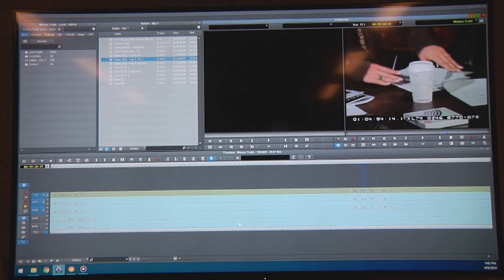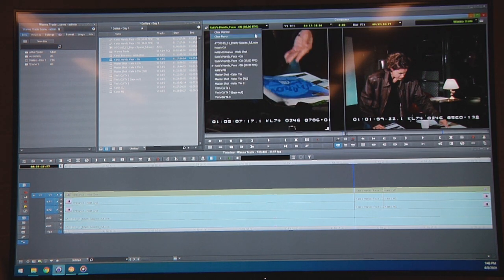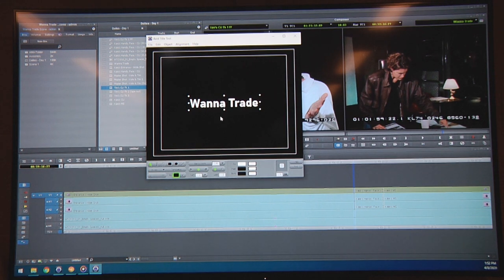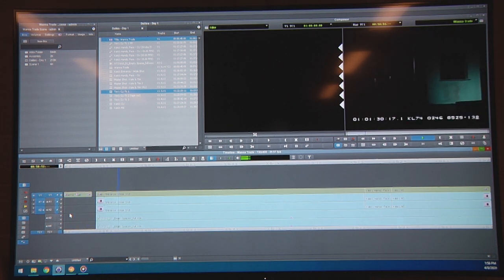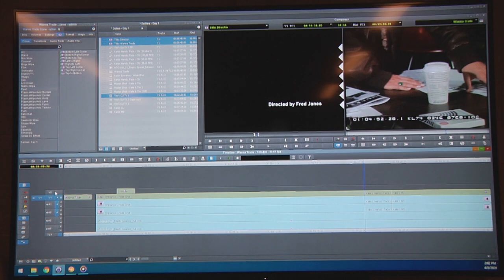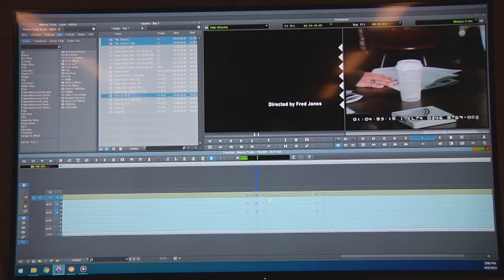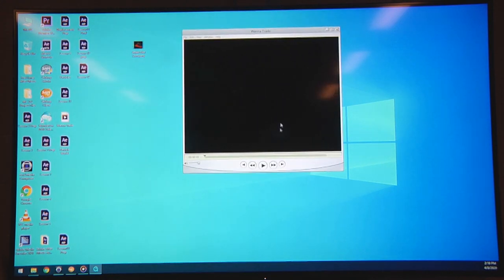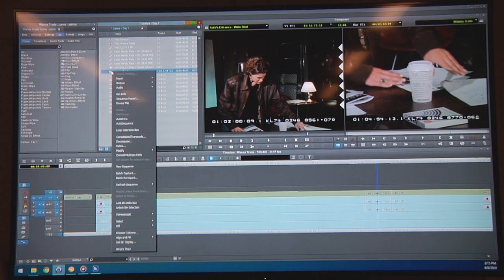MC 351 Avid Titles and Effects